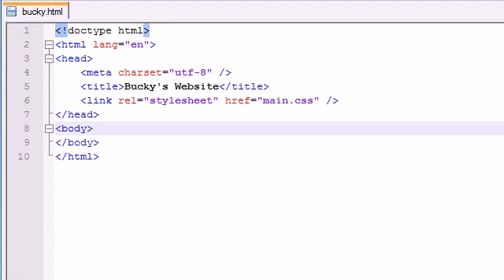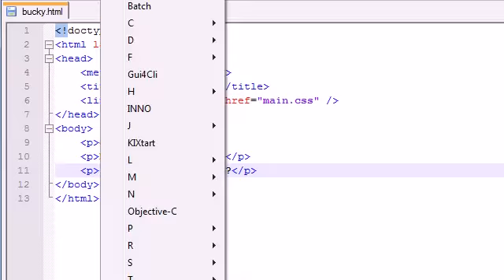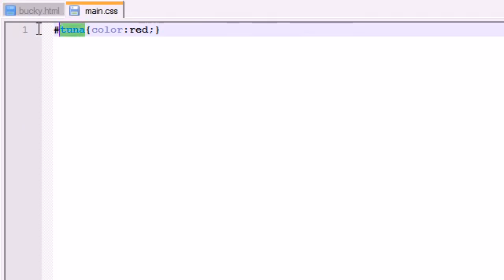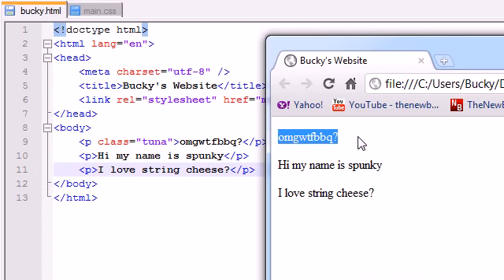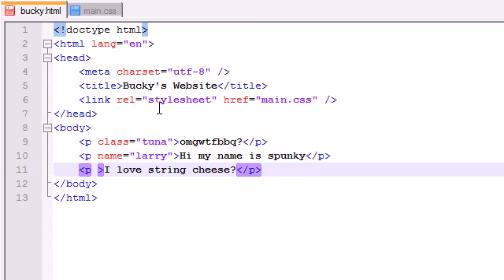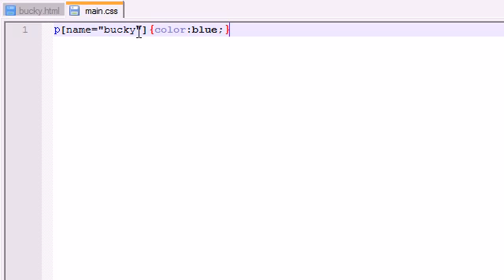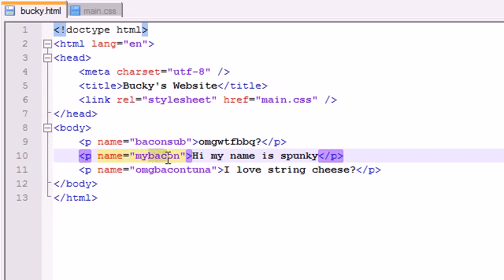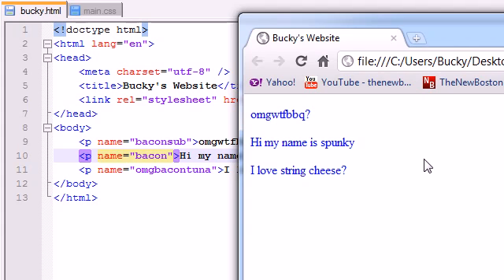HTML5 Tutorial 5 Attribute Selectors YouTube